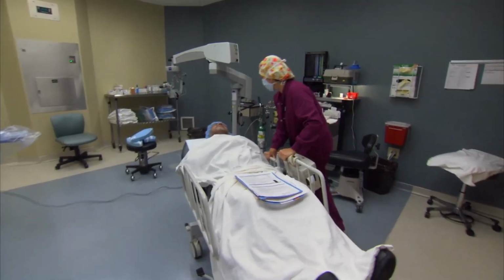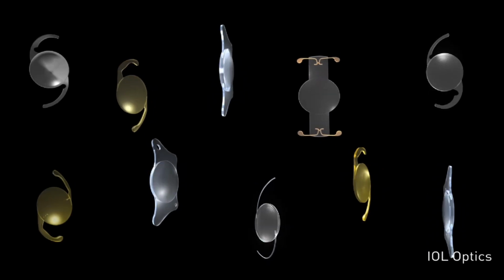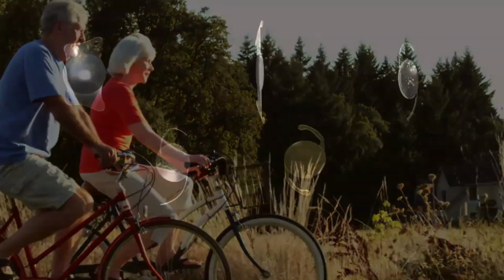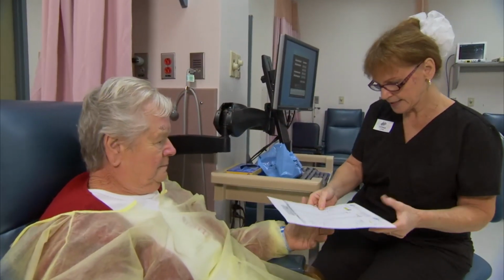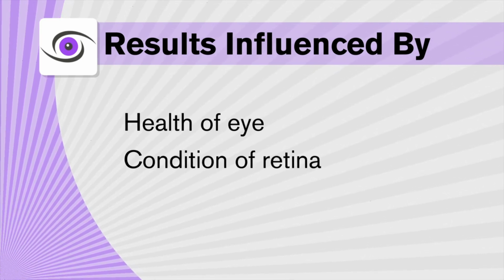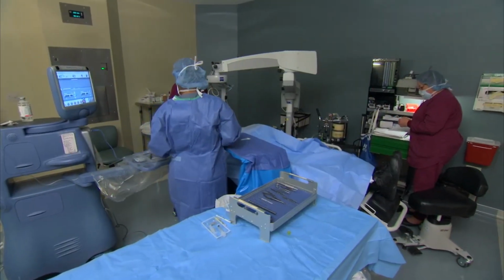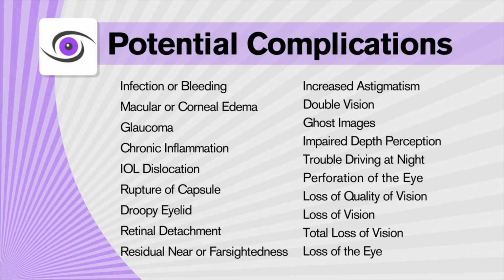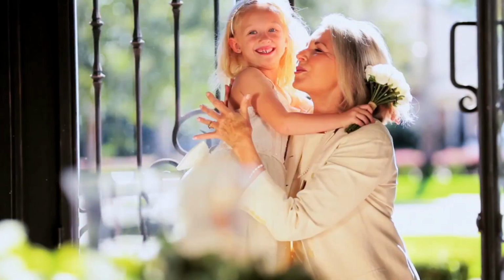Understanding Cataracts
In this comprehensive educational video, we explore the journey of cataract surgery, a procedure that restores vision for over 2 million patients each year. Learn about what cataracts are, how they affect vision, and the importance of surgery in removing the cloudy natural lens and replacing it with an artificial intraocular lens (IOL).

Whether you are preparing for cataract surgery or simply seeking to understand the process better, this video provides valuable insights and essential information to help you make informed decisions about your eye health. Join us to discover how cataract surgery can lead to clearer vision and improved quality of life!